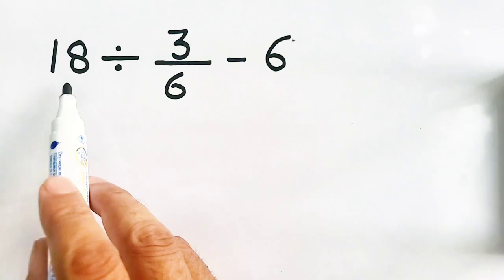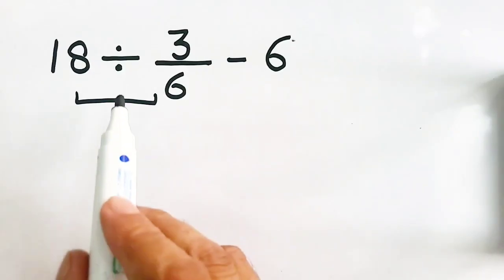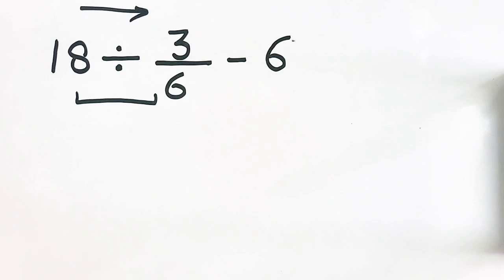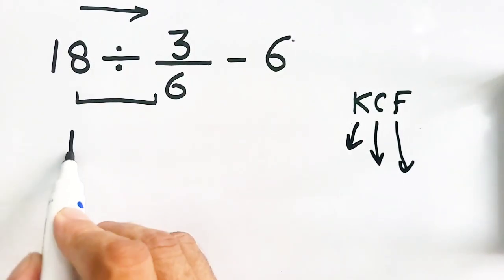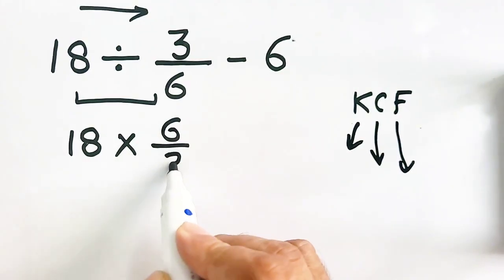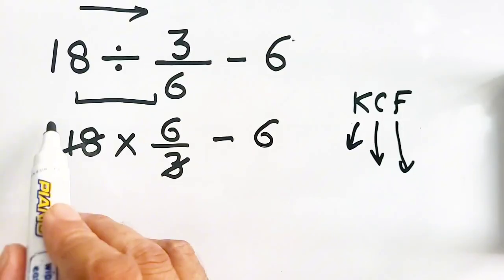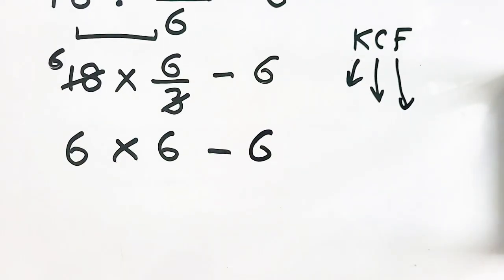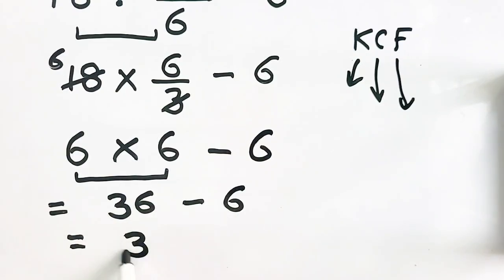Only 1% Can Solve This Math Problem! Will You?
99% Get This Wrong! Will You?